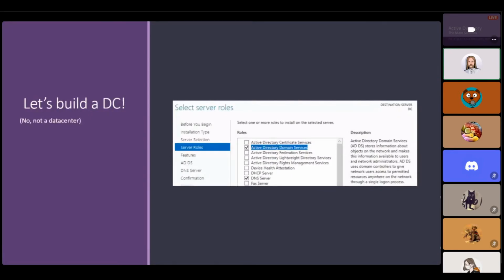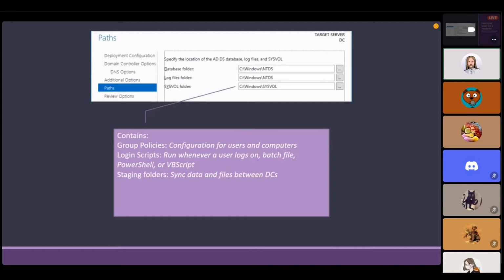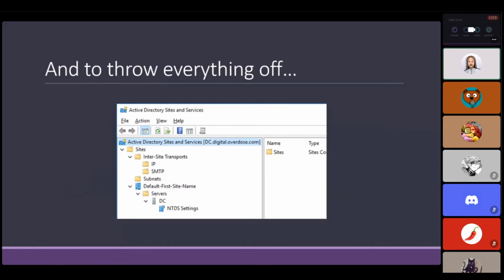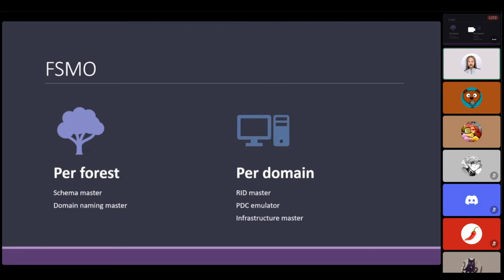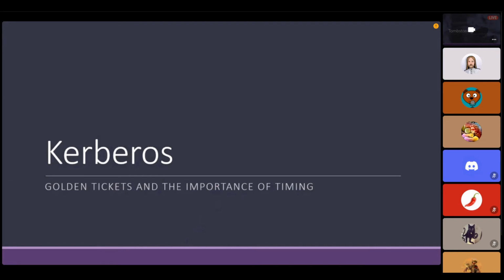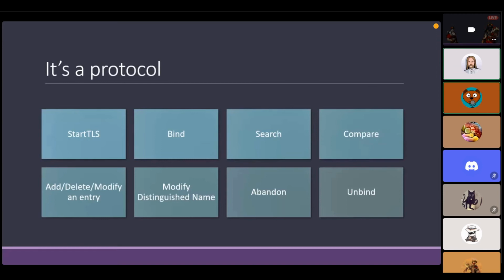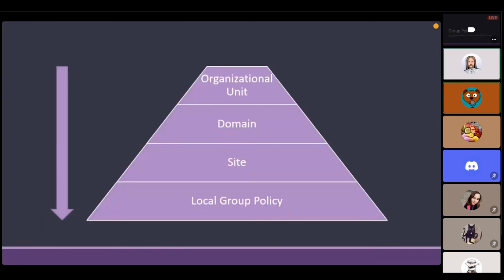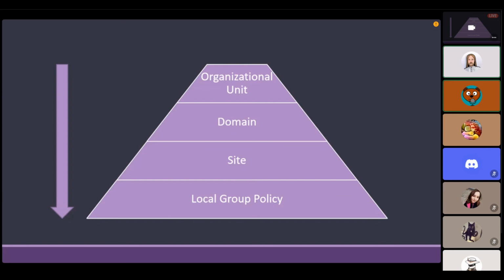Active Directory: The Main Services with James Bore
James Bore (@Coffee_Fueled) presents this Digital Overdose tutoring session, going about various topics relating to Active Directory (AD, not AAD).

He discusses:
- The basics of AD
- Domains and Trusts
- Replication
- FSMO
- Tombstoning
- Kerberos, Mimikatz & Kerberoasting
- LDAP
- Group Policy

Tutoring Session: Active Directory: The Main Services
Speaker: James Bore - @Coffee_Fueled